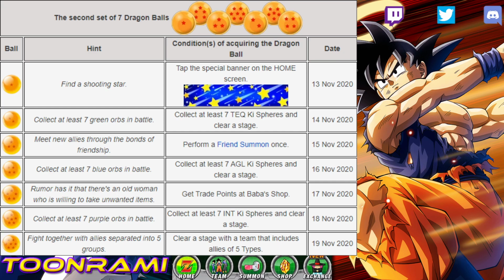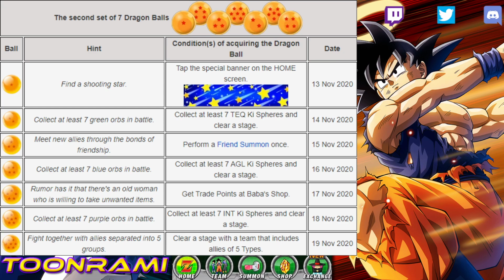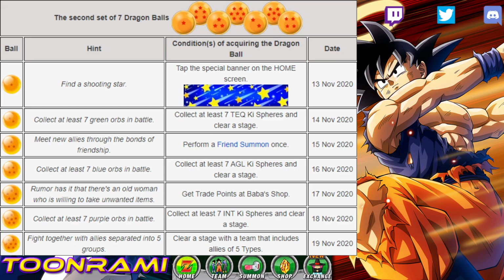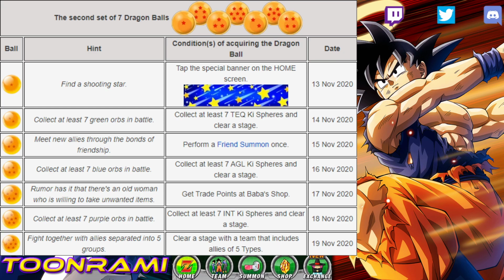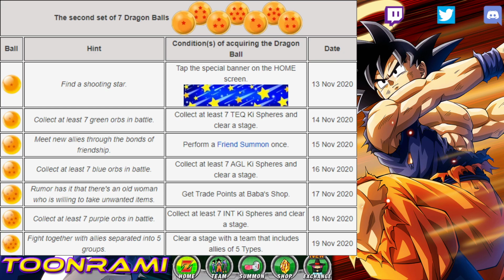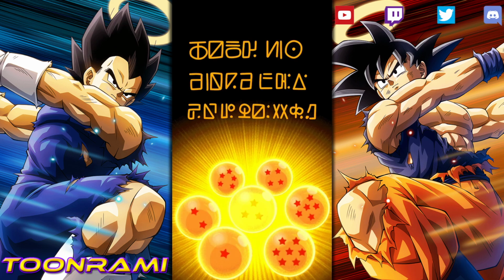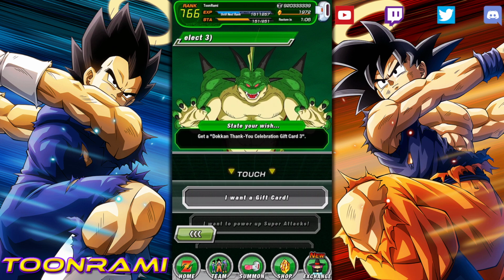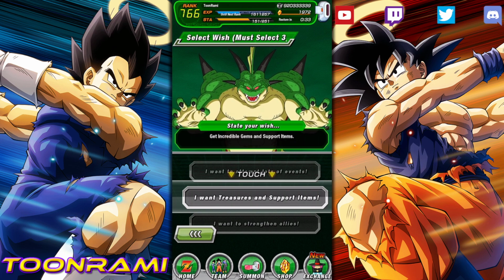HOW TO GET ALL 7 DRAGON BALLS! Porunga's 3 Wishes Week 2 Info | Dragon Ball Z Dokkan Battle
Porunga Wished Part 1 (Previous Video)

Images:
Maxiuchiha22